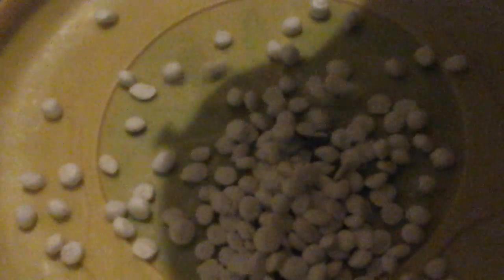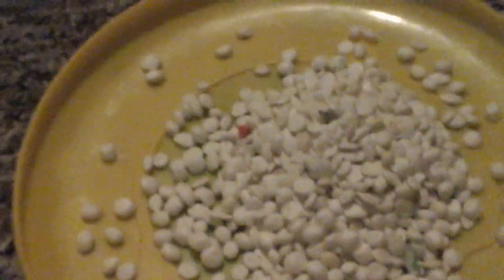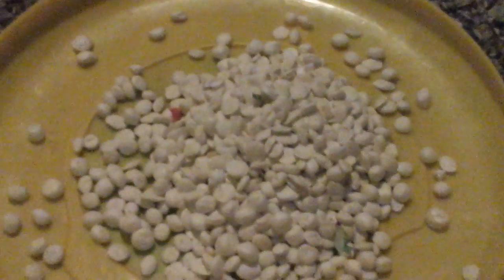Dominoes | How It's Made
A fake How It's Made episode/segment.